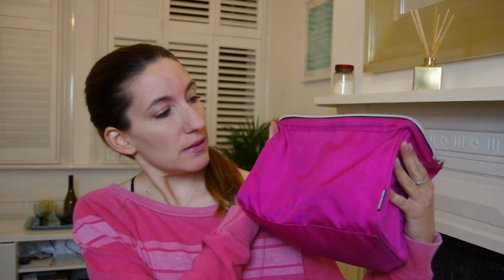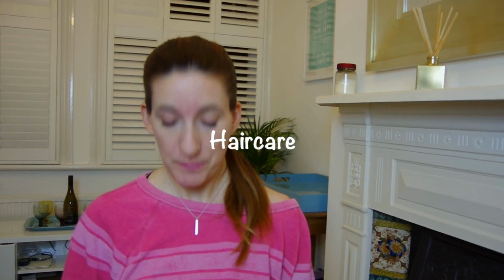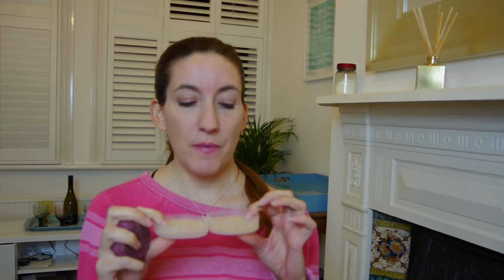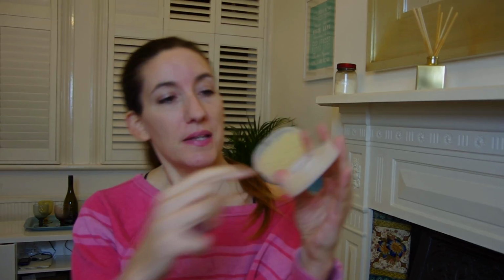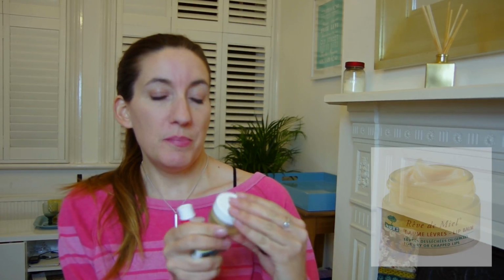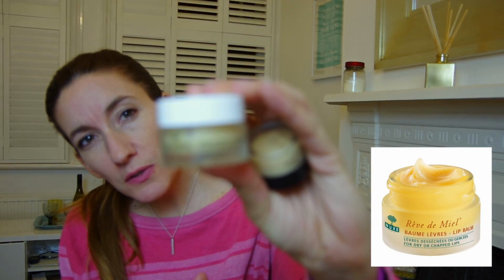What's in my Washbag | Cycling Across Canada | Bike Touring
This video is about what was in my washbag while bike touring across Canada to keep clean and looking decent.  Hope you enjoy it.

The things mentioned (and the 1 I forgot):

Supergoop CC Sunscreen
Body Shop dry oil in Coco Butter
Maybelline falsies waterproof mascara
Maybelline waterproof eyeliner
Lush dry shampoo bar and Muji container
NUXE Reve de Miel
NUXE BIO tinted repairing lip balm
Tart CC under eye cream
Clinique chubby eyeshadow
Batiste Dry Shampoo travel mini
hair serum
Kiko winter sunscreen SPF 30 and summer version SPF 50
Kiko eyebrow pencil
Boots Essentials - Eye makeup remover pads
Soap and Glory one heck of a blot

Forgot to mention:
Konjac sponge - for cleaning my face.